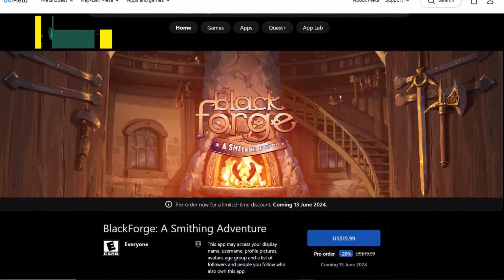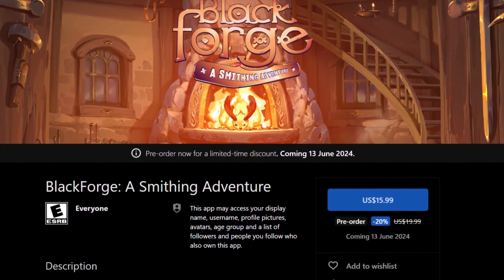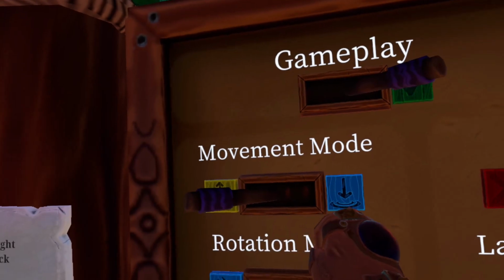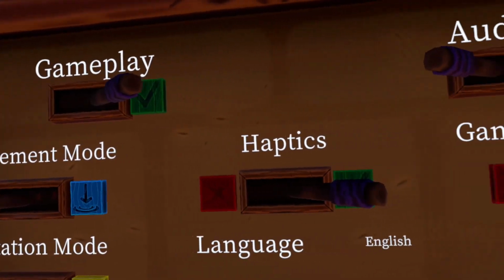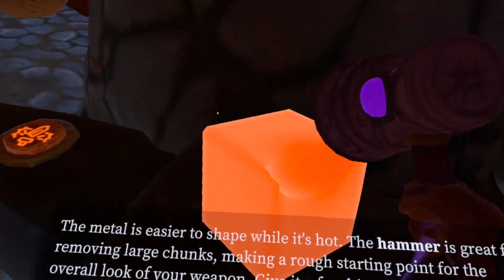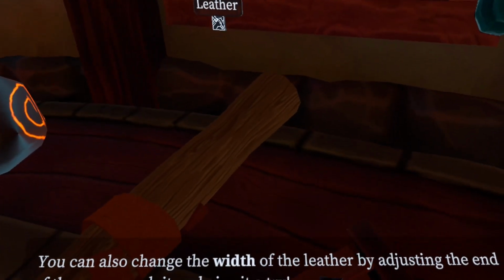Become A Blacksmith Legend in Black Forge - Fantasy Adventure for Meta Quest! VR Gameplay & Review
BlackForge: A Smithing Adventure is the ultimate VR weaponsmithing simulator! Become a legendary blacksmith, crafting mighty blades and impeccable tools as you hone your trade in a mystical forge.
Hone your craft and fulfill the requests of townspeople in a full campaign. Study the mythical techniques of the elders, forge metal, shape wood, and channel the power of the Aesir into your ancient hammer to create epic weapons worthy of the bravest heroes.

Links 🔗

Timestamps

INTRO: 0:00
OVERVIEW: 1:05
PERFECTIONISTS BEWARE: 2:19
OPTIONS: 3:52
JANK & BUGS: 4:41
FINAL THOUGHTS: 6:26

Other Links 🔗